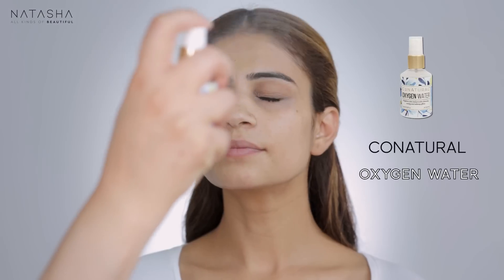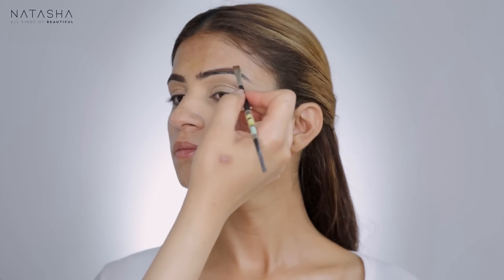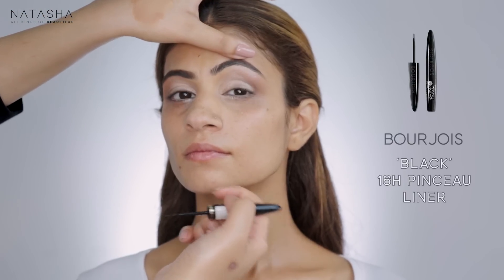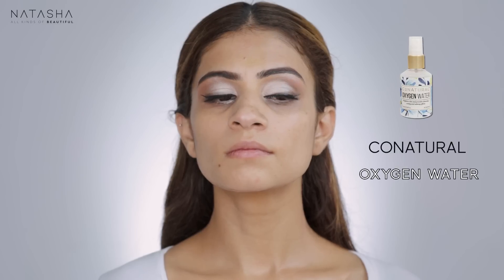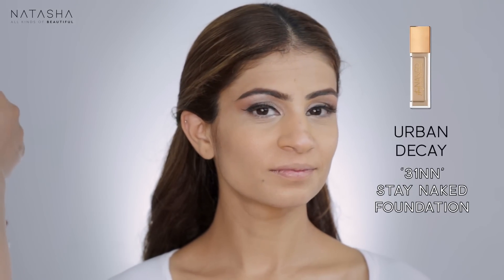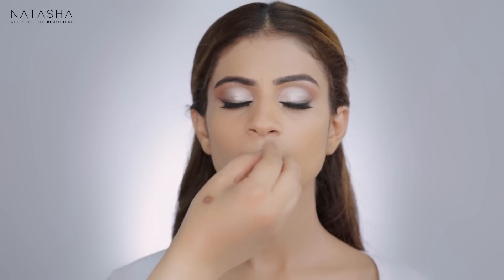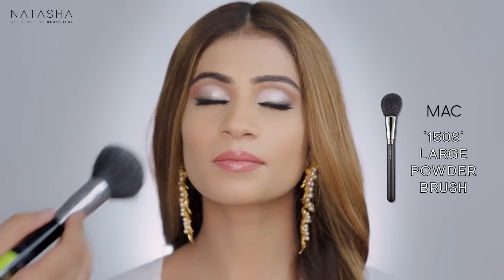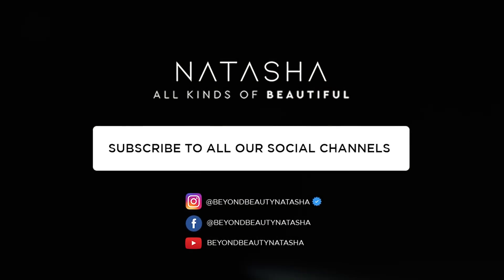ENHANCING HOODED EYES I SOFT METALLIC EYES I HOW TO MAKE PETITE FEATURES POP | BEYOND BEAUTY NATASHA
Today’s youtube video has been most requested by you all so I shall be showing you how to enhance hooded eyes & petite features. Rather than overcrowding & making them look smaller, I show you how to celebrate & make look wide eyed & fresh ! Have a watch & let me know what you think !
This is the first step into a new journey & I am so grateful to have had been pushed this last year to enter this new arena.  I shall be sharing my tips / tricks in these videos whilst also showing you guys how to enhance & celebrate rather than mask & cover up. Furthermore in each video I am choosing skin colours / features that are true to our south asia beauty & women that we all can look at & identify with. Looking forward to teaching you all some & learning lots along the way.

To learn the whole look, step-by-step and get details on the brushes used and the techniques applied like sculpting, contouring, and colour correction, 𝐣𝐨𝐢𝐧 𝐨𝐮𝐫 𝐌𝐚𝐬𝐭𝐞𝐫𝐜𝐥𝐚𝐬𝐬𝐞𝐬! And it's an online class so you can join from all over the world !
And get a chance to become a member of our 𝐄𝐱𝐜𝐥𝐮𝐬𝐢𝐯𝐞 𝐅𝐚𝐜𝐞𝐛𝐨𝐨𝐤 𝐆𝐫𝐨𝐮𝐩, "𝐁𝐞𝐲𝐨𝐧𝐝 𝐁𝐞𝐚𝐮𝐭𝐲 𝐰𝐢𝐭𝐡 𝐍𝐚𝐭𝐚𝐬𝐡𝐚" made only for the Alumni